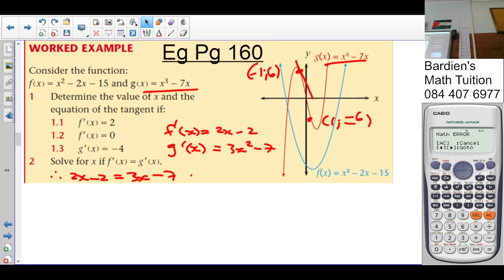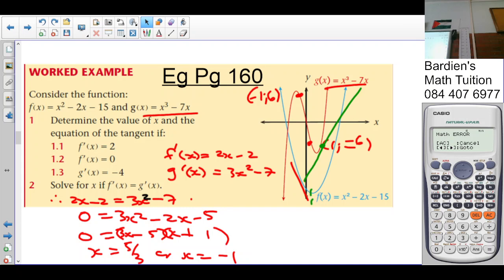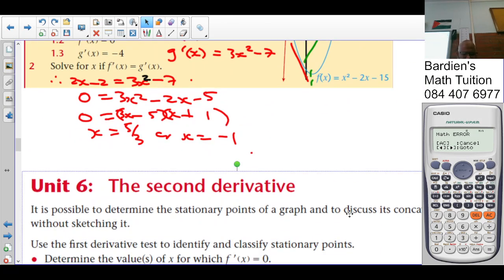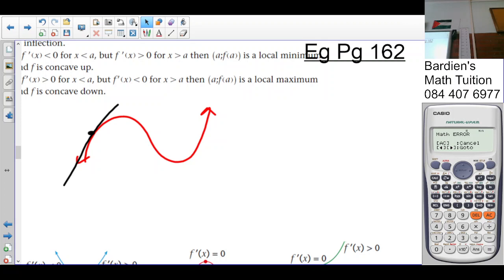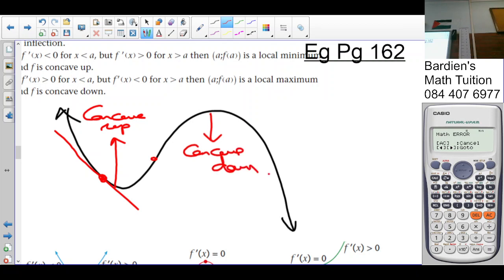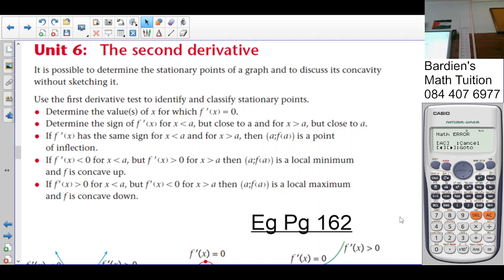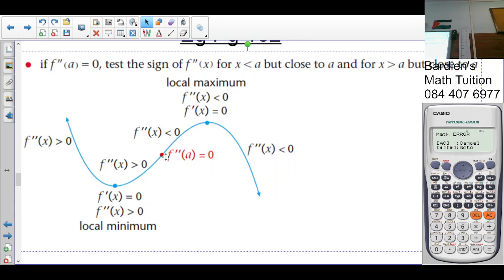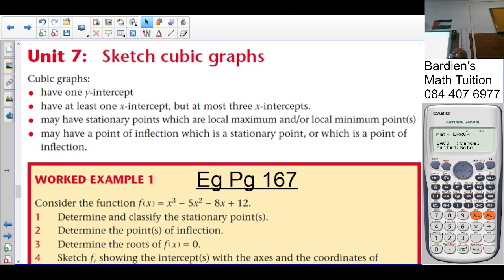Gr 12 Calculus L8(P2) Ex 9 (Finding the equations of a tangent to a function Continues)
Grade 12 Calculus Lesson 8(P2)
Ex 9 Finding the equations of a tangent to a function Continues